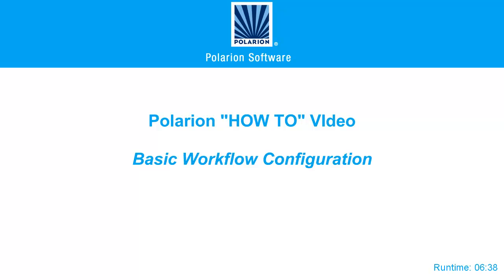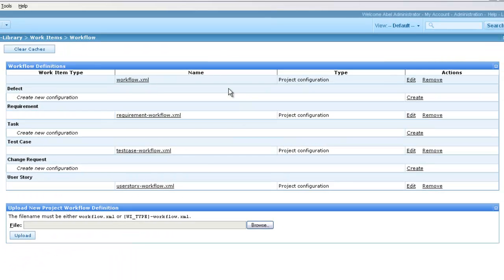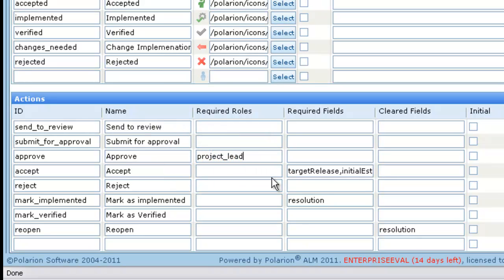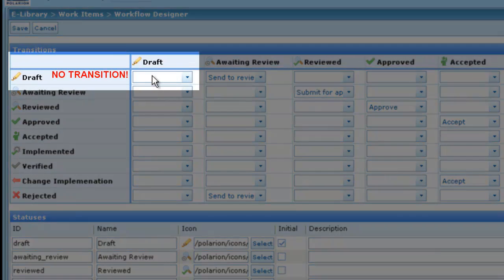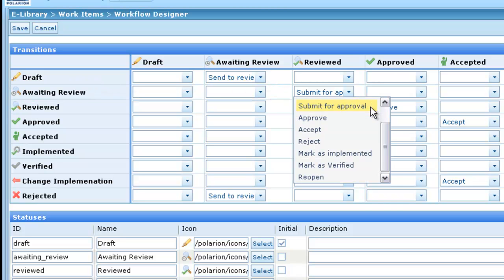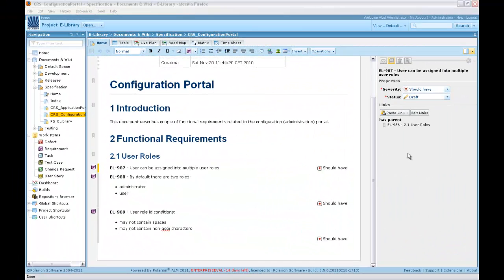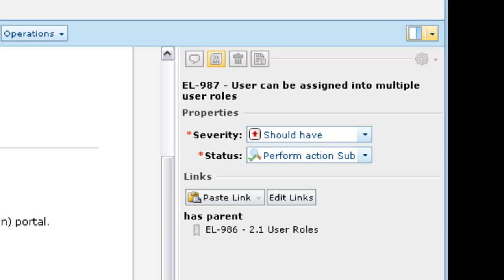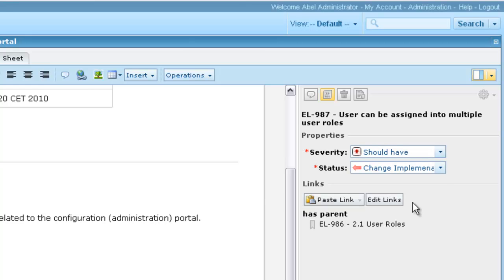24Workflow Config Basic